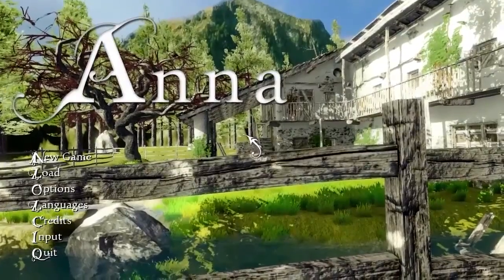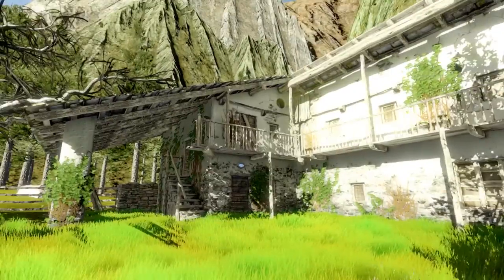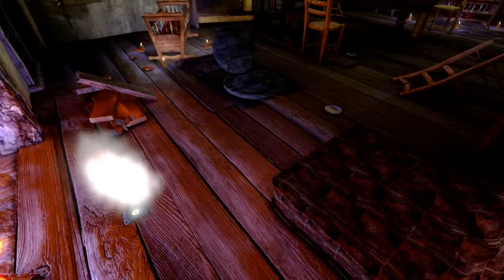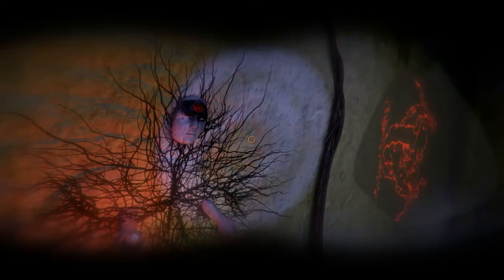Anna the Extended Edition, ThuN00b Review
Episode 23 overall

I may praise some things, but i really do hate this game